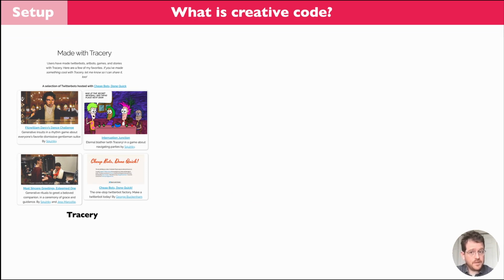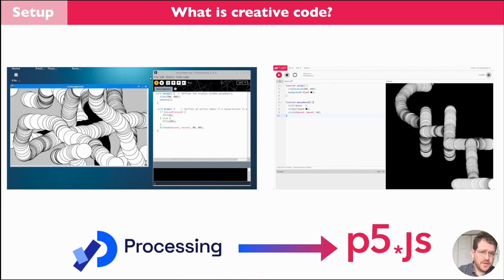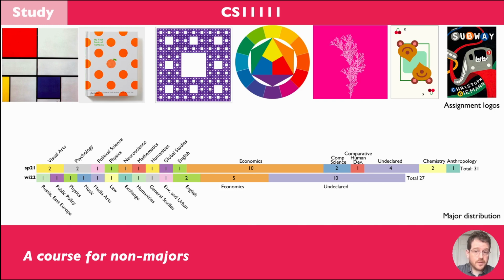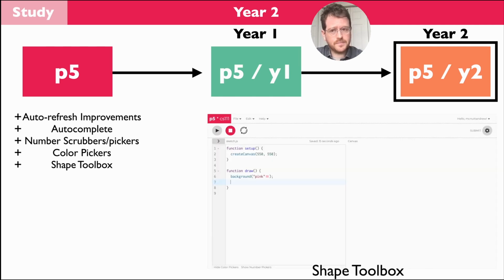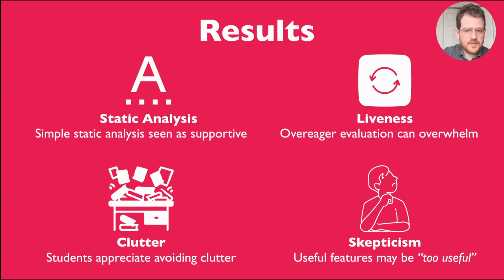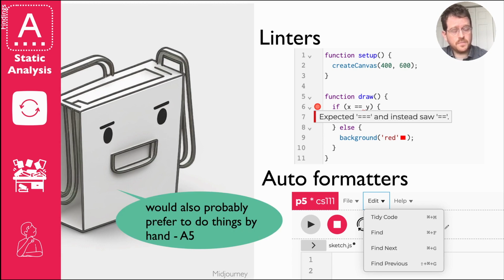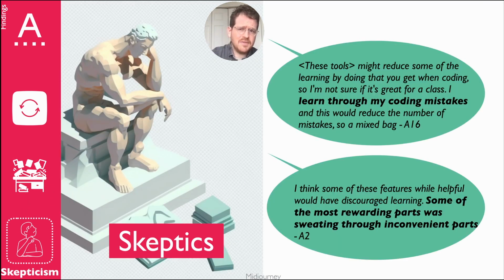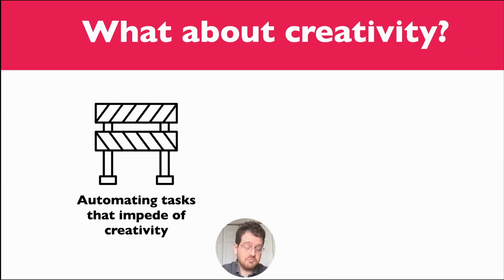A Study of Editor Features in a Creative Coding Classroom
Andrew M McNutt, Anton Outkine, Ravi Chugh

Session: Creative Applications

 Creative coding is a rapidly expanding domain for both artistic expression and computational education. Numerous libraries and IDEs support creative coding, however there has been little consideration of how the environments themselves might be designed to serve these twin goals. To investigate this gap, we implemented and used an experimental editor to teach a sequence of college and high-school creative coding courses. In the first year, we conducted a log analysis of student work (n=39) and surveys regarding prospective features  (n=25). These guided our implementation of common enhancements (e.g. color pickers) as well as uncommon ones (e.g. bidirectional shape editing). In the second year, we studied the effects of these features through logging (n=39+) and survey (n=23) studies. Reflecting on the results, we identify opportunities to improve creativity- and novice-focused IDEs and highlight tensions in their design—as in tools that augment artistry or efficiency but may be perceived as hindering learning.